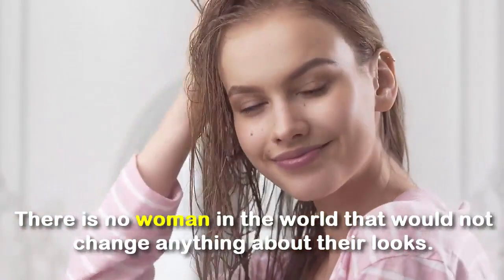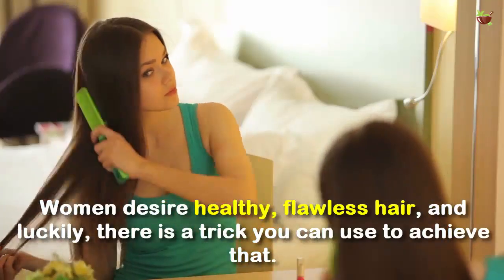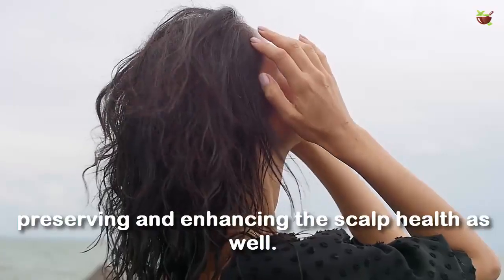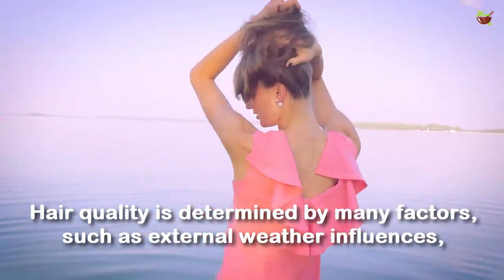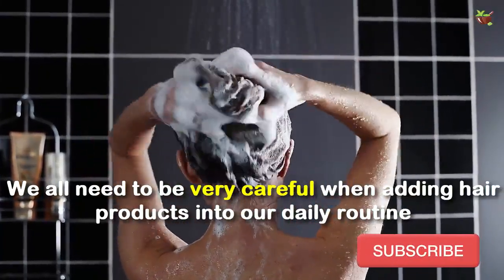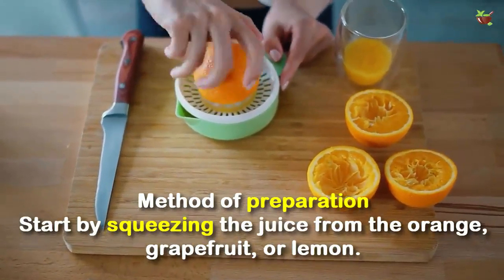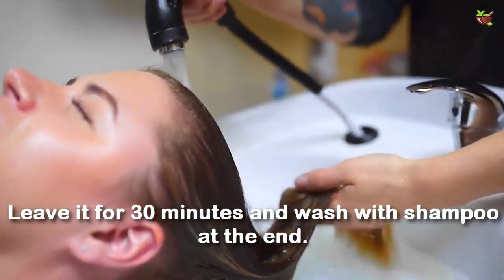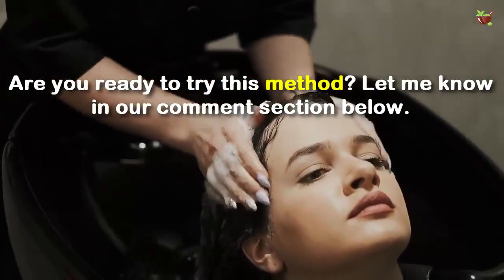Amazing Trick A Girl Put Aluminum Foil After Washing Her Hair And Result Shocked Her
There is no woman in the world that would not change anything about their looks. And the most common problem for them is their hair.

Today's video will discuss Amazing Trick For Hair.